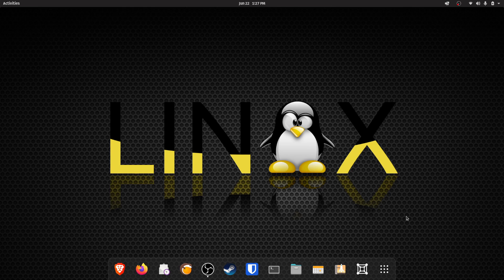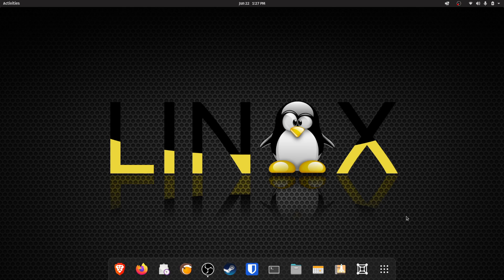LinuxNormalIntro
Linux Normal is for "normal" people that want to see if a Linux operating system can do what they need, and want.